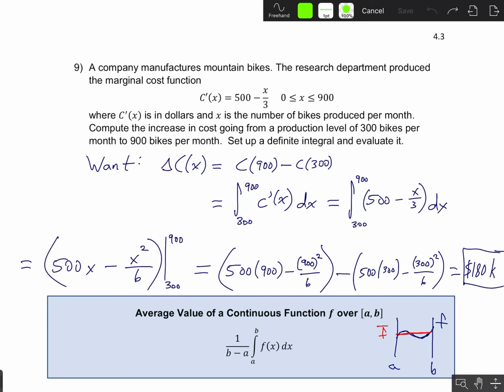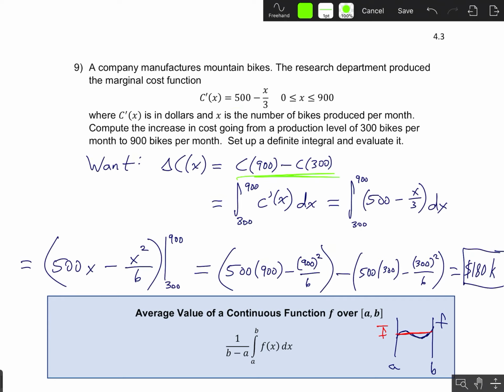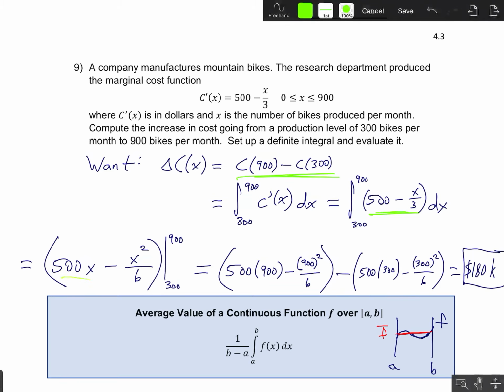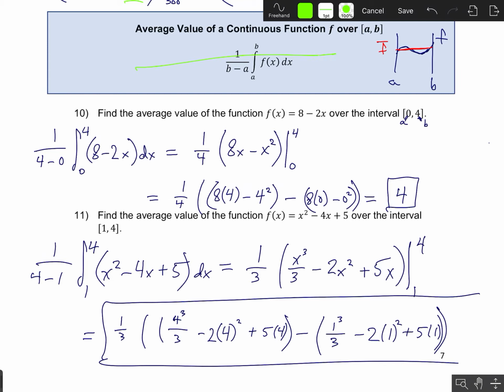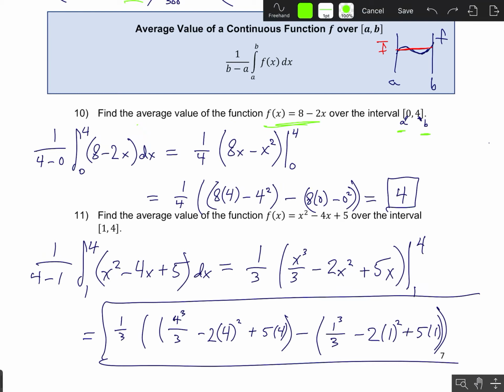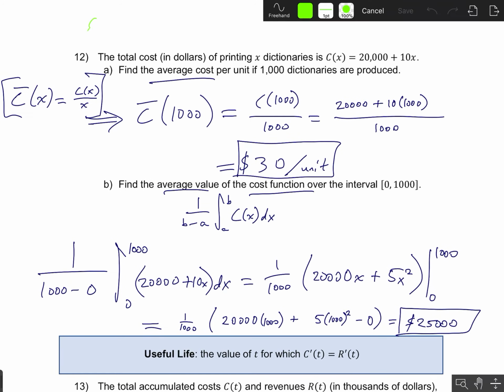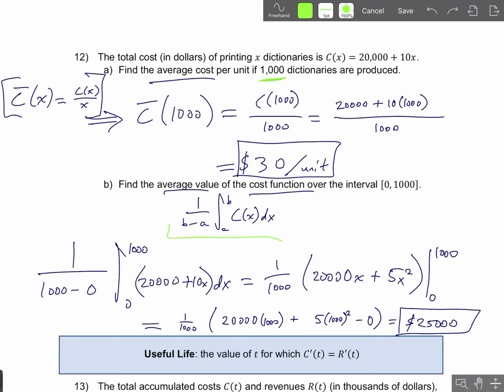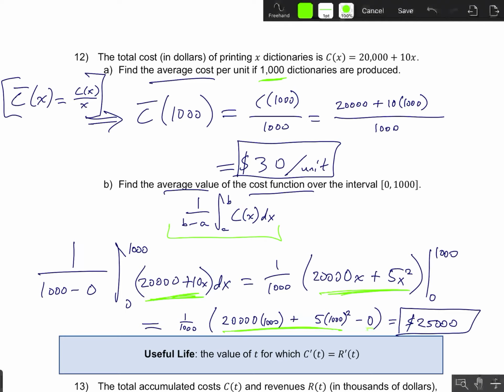Definite Integral/FTC 7